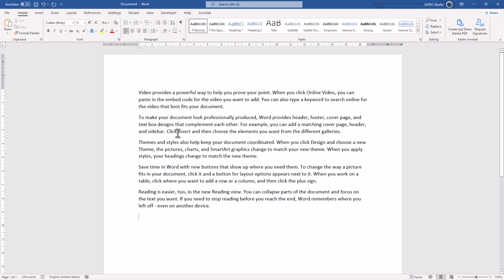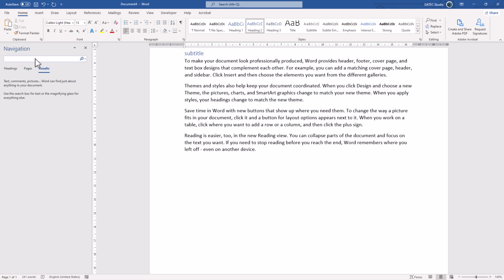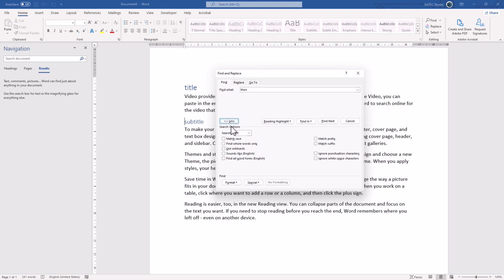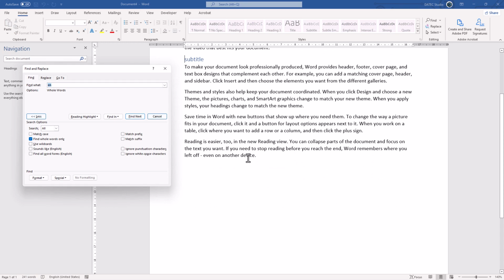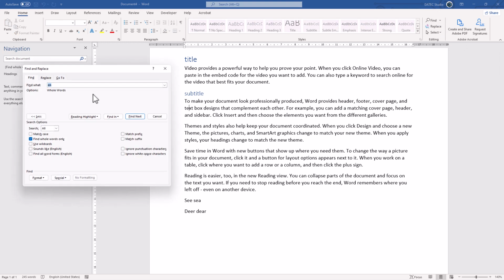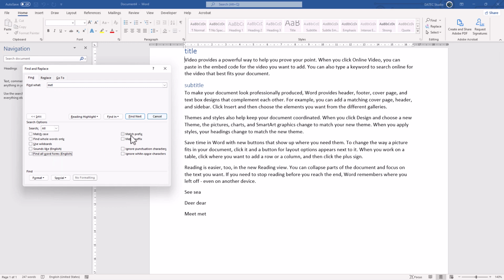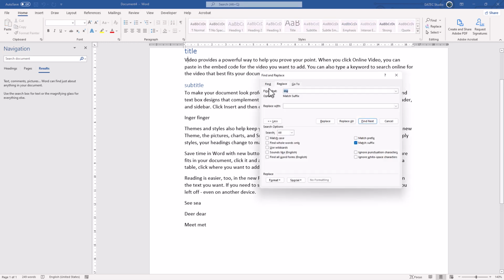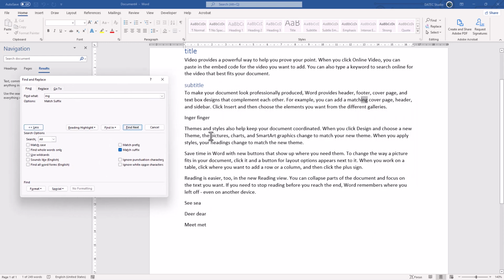#107 - Advanced Find Introduction in Microsoft Word